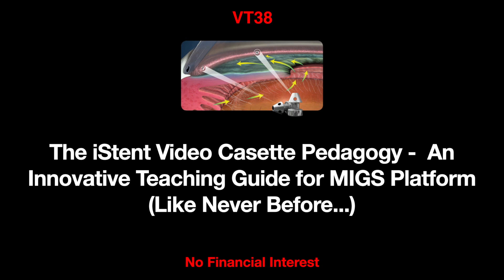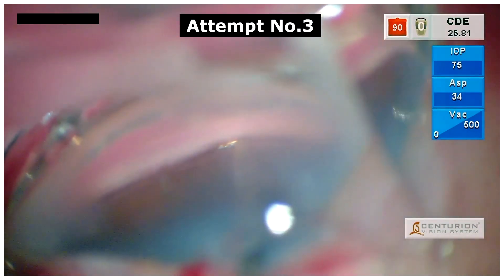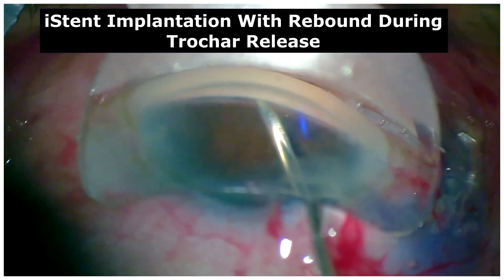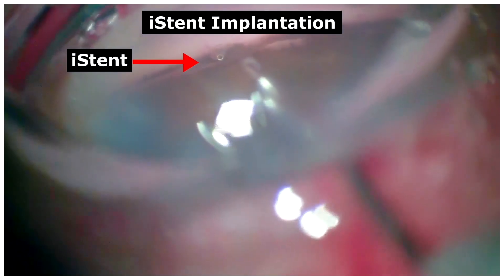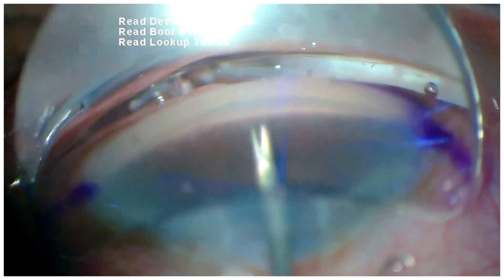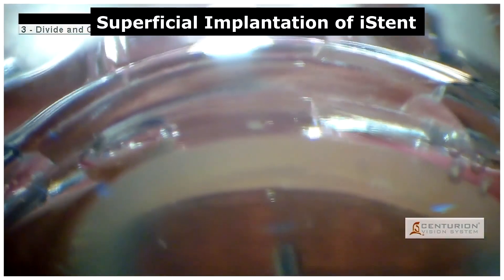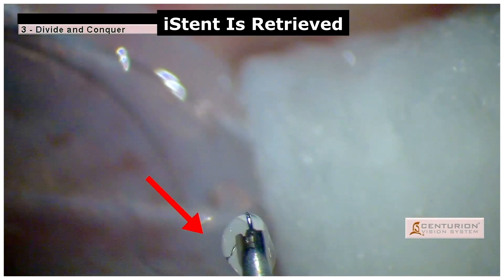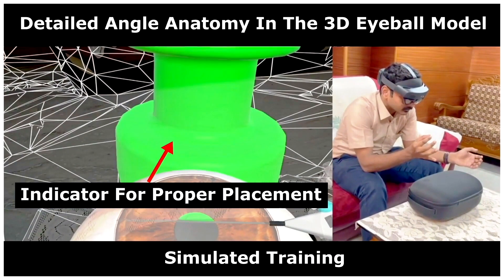AIOC2024 - VT38 - Dr.Prasanna Venkatesh Ramesh - The iStent Videocassette Pedagogy - An ...